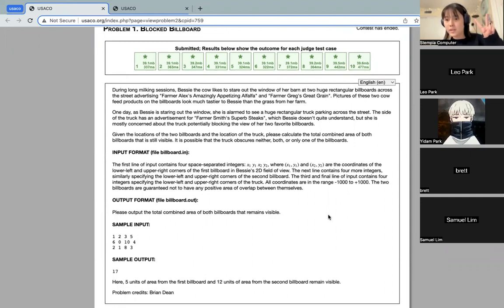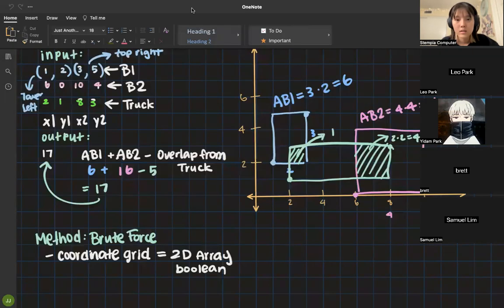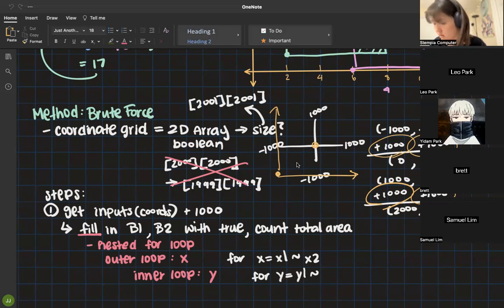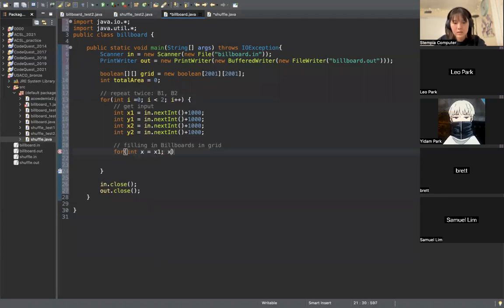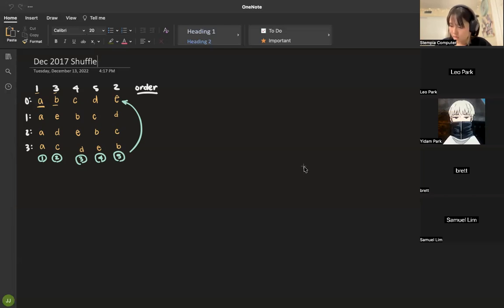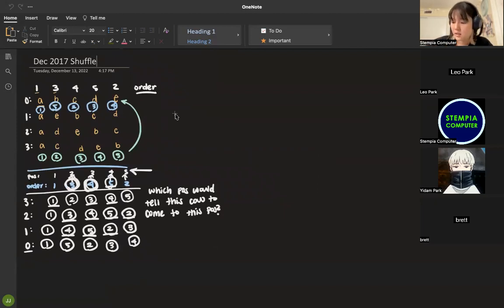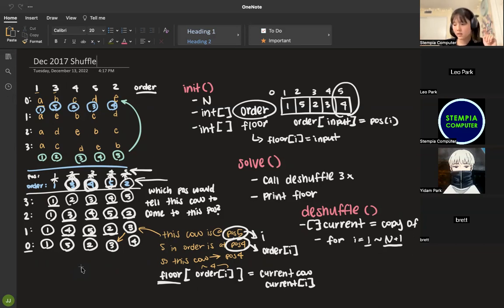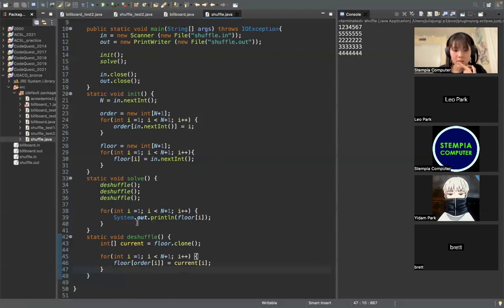[USACO BRONZE] 2017 December: Blocked Billboard, The Bovine Shuffle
Problem 1. Blocked Billboard

Problem 2. The Bovine Shuffle